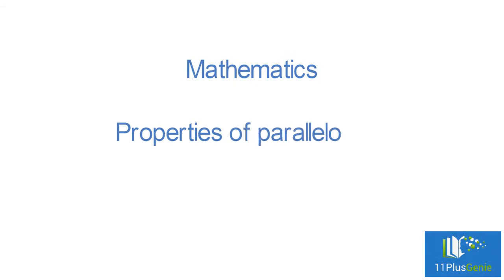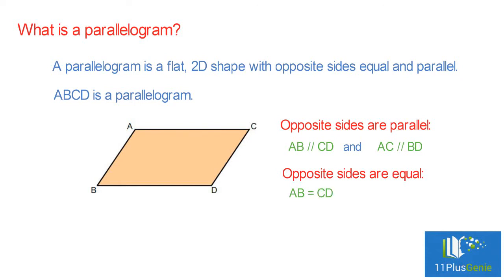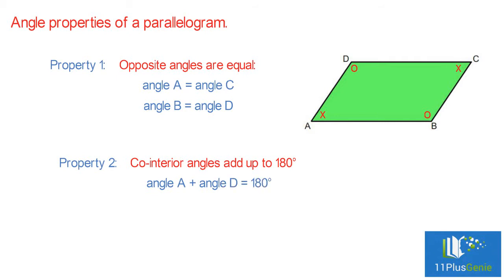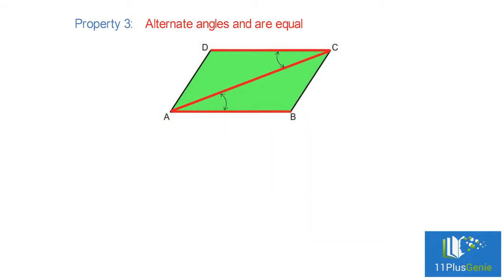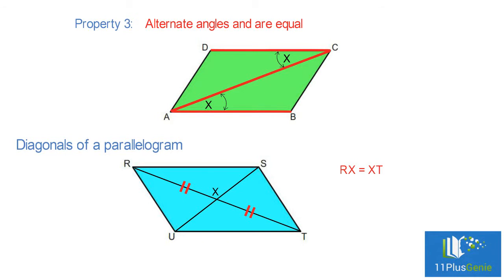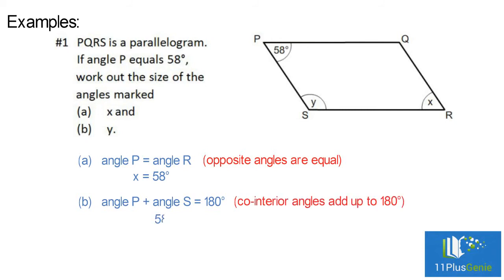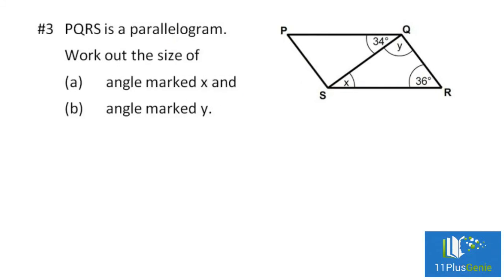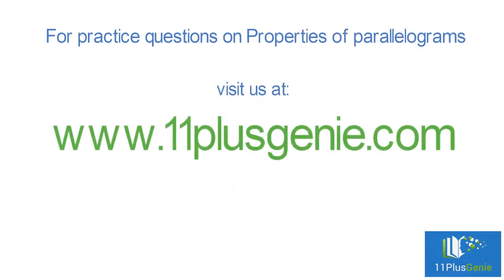11 Plus Genie Maths – Properties of parallelograms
In this video we show you how to use the properties of a parallelogram to work out the length of unknown sides and the size of unknown angles.